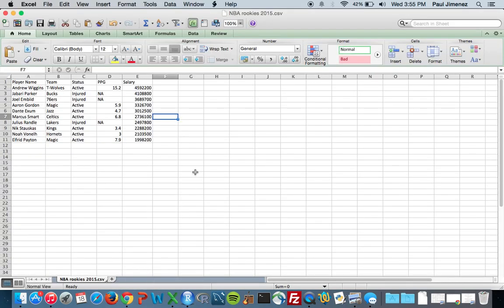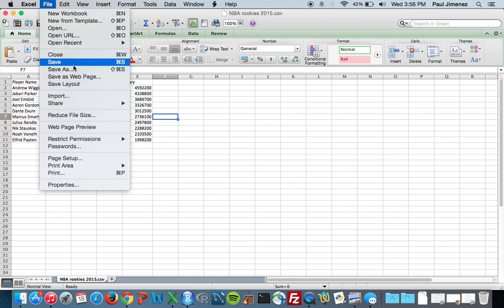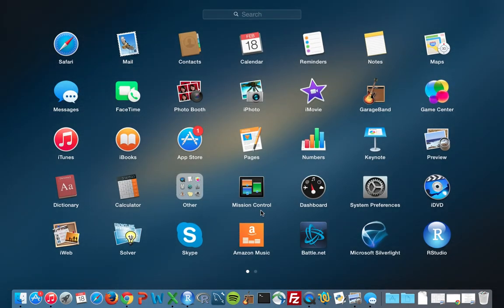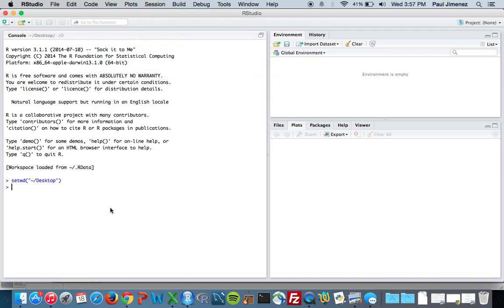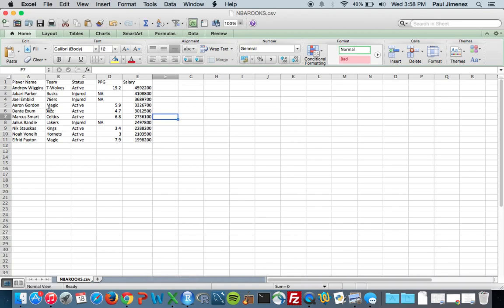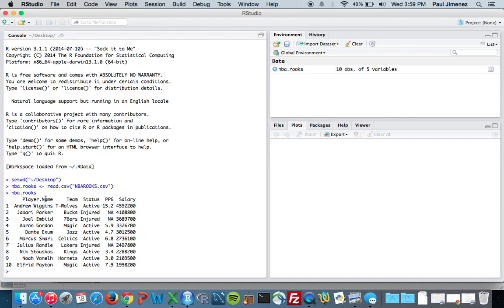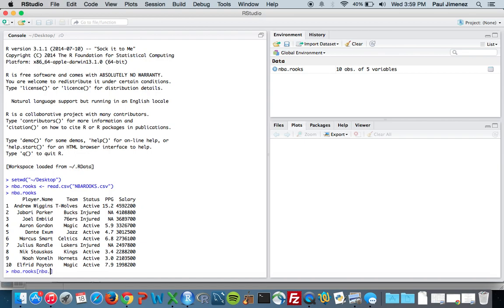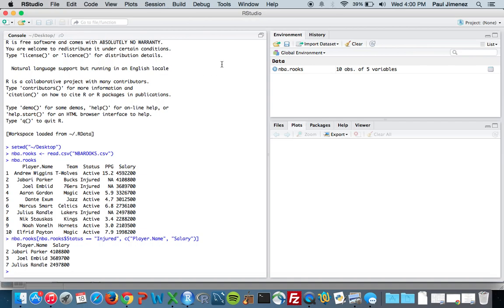Importing data sets from Excel to R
This is a tutorial of how to import data sets from excel into R. I forgot to mention that you must remove any number formatting (i.e.4592200 instead of $4,592,200) in excel before you save the csv file. Otherwise, R will treat that column as a factor instead of numeric which is not what you want